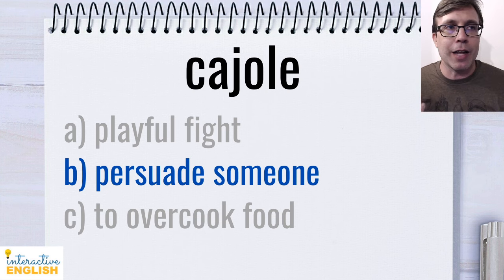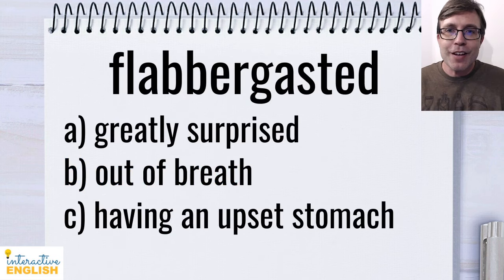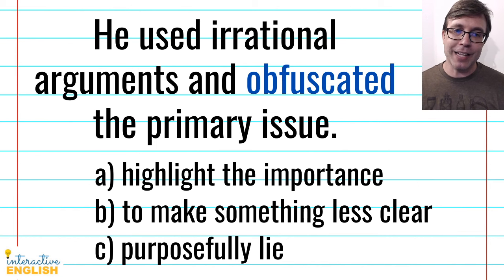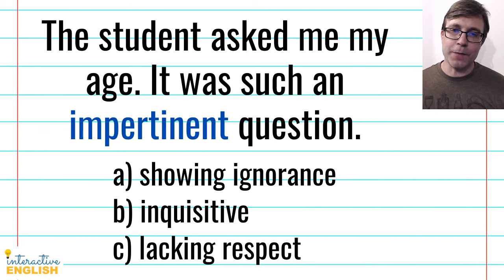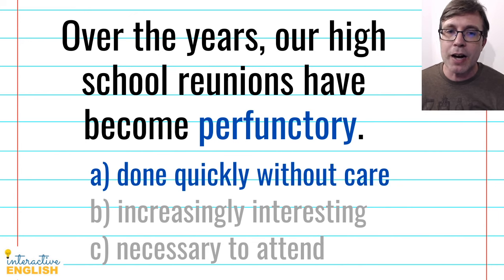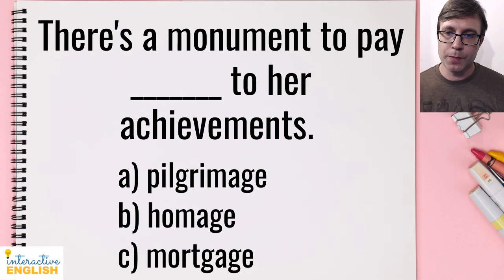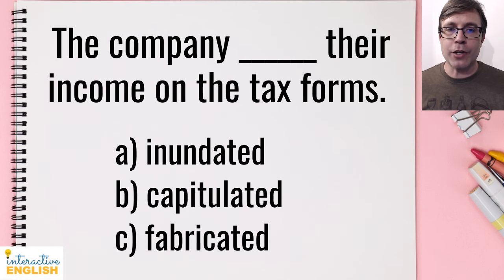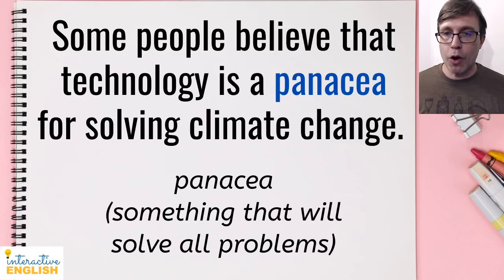ADVANCED VOCABULARY QUIZ LESSON (Live-Stream)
Let's test your knowledge of advanced English words. These are advanced adjectives, nouns, and verbs to help you build your vocabulary.

Even though these words may not be very common, learning them will help you be more precise in your speaking and writing, as well as allow you to better express your thoughts and opinions.